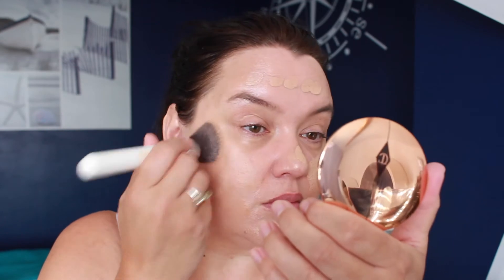Summery Makeup || Rougepout Beauty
Summery Makeup time, at last!

All products are purchased by me unless otherwise stated, Pr, GWP and samples will be clearly stated in the video

*There are affiliate links or trackable links only attached to this video, these earn me a few pence when clicked (these appear as fav.co or bit.ly after listed products) please check out